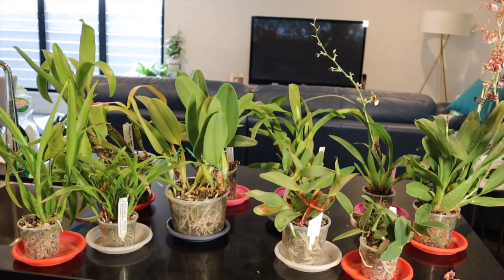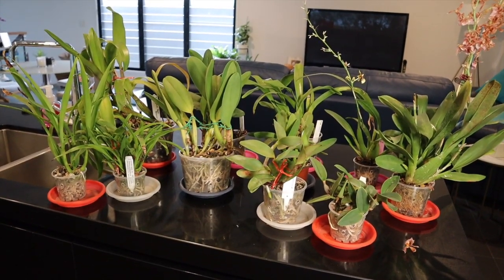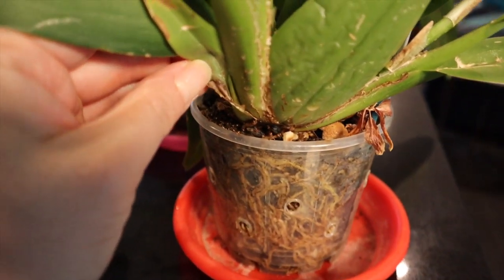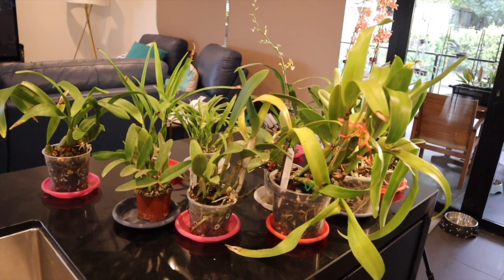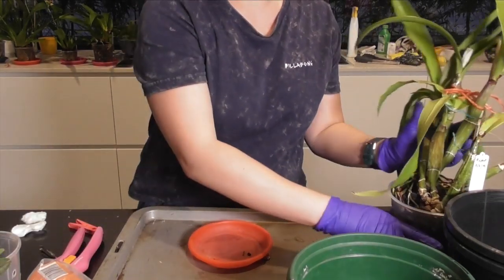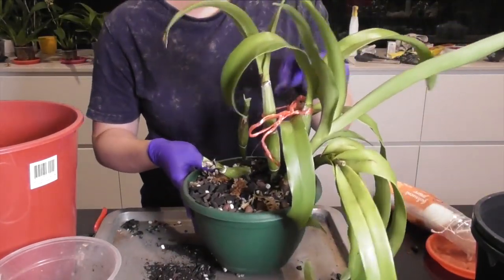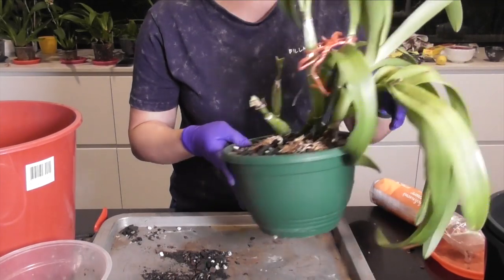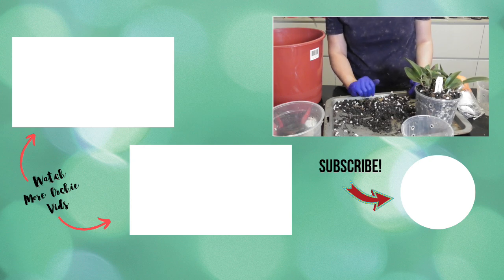Up-potting Orchids Outgrowing their Pots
Over the years, I've changed my technique for repotting for different situations.  In the past all repottings involved removing as much media as I could and usually that meant a reasonable disturbance of root and particularly that was a big part I believe of me not doing so well with Cattleyas in the early days.
Now I tend to up-pot in quite a few situations.  When an orchid outgrows it's pot, particularly if the medium doesn't seem too degraded I focus more on not disturbing roots and potting around with new medium.  I also do this if I have a very extensive healthy root system.  Firstly, it's much quicker, but I find there's a balance between removing old media, and retaining roots.  Cattleya particularly I find sensitive to rough handling of the roots, and if I focus too much on removing old media, the roots can damage and the ones which were good while repotting - end up dying after they're repot anyway.  The outcome is the same, decomposing material in the pot.

Anyhow, I still do a full repot when - e.g. when media is old, there are problems with the current root system, new plants to my collection or in pest/fungal situations.

P.S. This video was filmed on 13th January 2020 - so it's been 6 weeks! I'll make sure to show them in updates coming soon to show their progression.

Product Links:
ORCHID SUPPLIES
✨Clear orchid pots
✨Shelving options:
Folding Flower Plant Stand Rack Shelf
3 Tier Decorative Black Metal Plant Stand